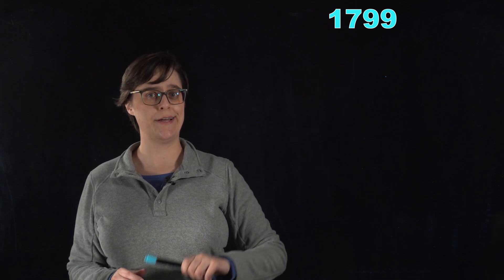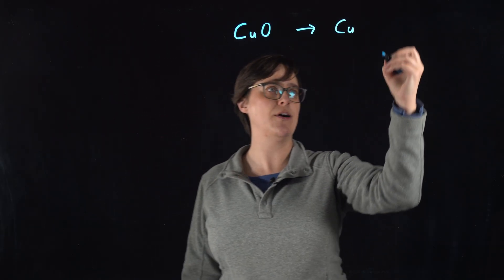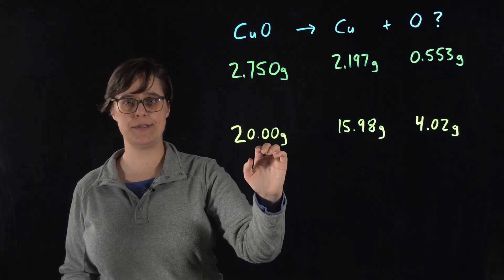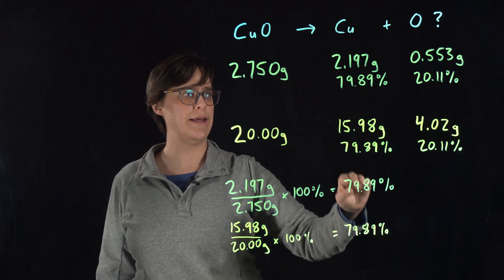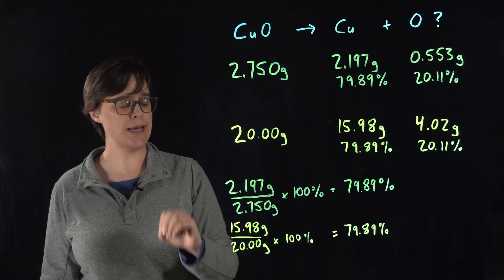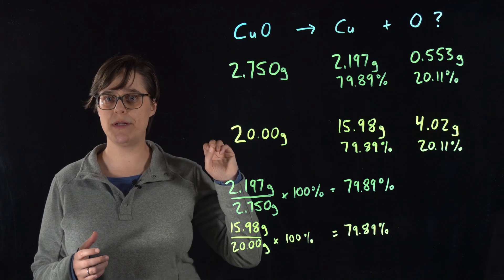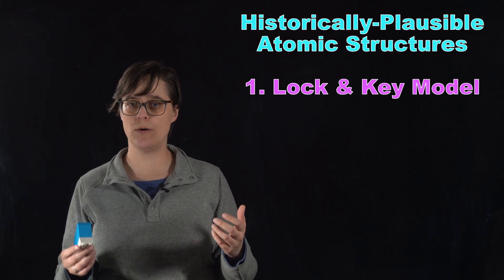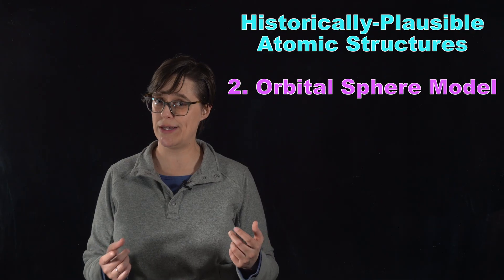Proust's Law of Definite Proportions Explained Simply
The Law of Definite Proportions explains why compounds always form in fixed mass ratios. This video walks through Proust’s reasoning and how this law supports atomic theory and stoichiometry problems.

0:00 Elements are in Fixed Ratios
0:20 Example: CuO percent Copper and Oxygen by Mass
3:02 TL;DR of the Example
3:48 What does this mean for the structure of the atom?
4:04 Historically-Plausible Atomic Structure

Citations:
Paula Yurkanis Bruice, "Organic Chemistry" 8th ed